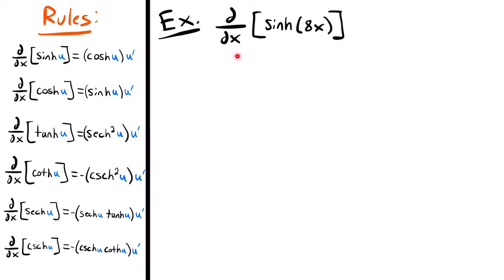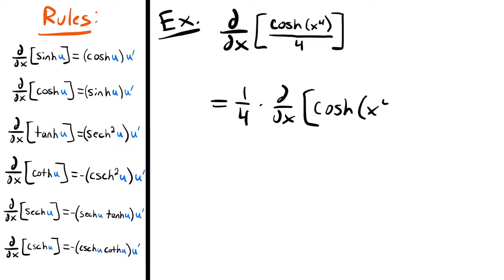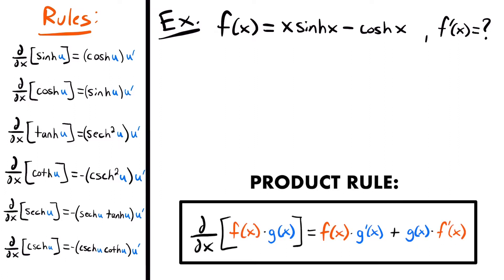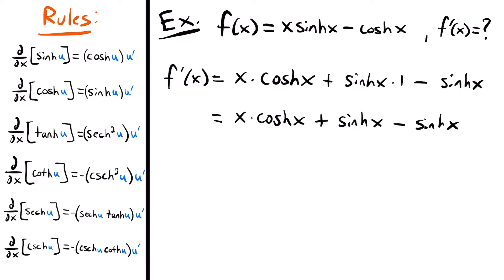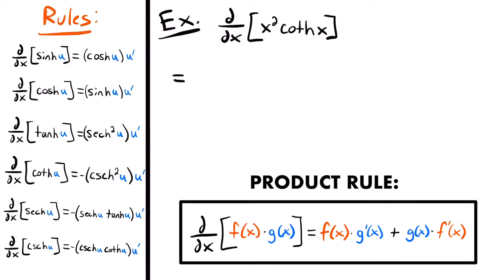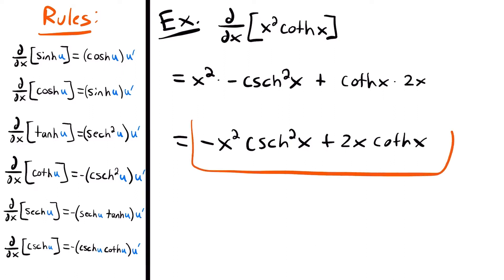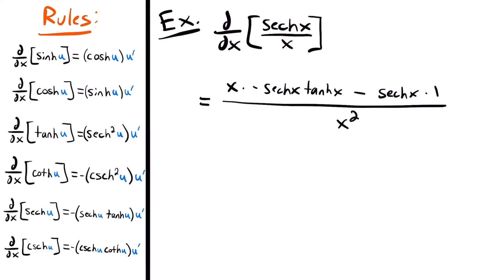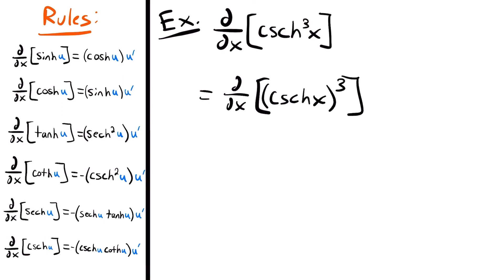Derivative of Hyperbolic Functions Examples | Calculus - JK Math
Example Problems For How to Find the Derivative of Hyperbolic Functions (Calculus)

In this video we look at practice problems for finding the derivative of hyperbolic functions. The hyperbolic functions are a special class of exponential functions, and include sinh(x), cosh(x), tanh(x), coth(x), sech(x), and csch(x). We look at several example problems of taking the derivative of these functions using their derivative rules, explaining each step along the way.

Video Chapters:
0:00 Example 1 - sinh(8x)
1:06 Example 2 - cosh(x^4)/4
2:29 Example 3 - x*sinhx-coshx
4:42 Example 4 - 2tanh(x/2)
5:53 Example 5 - x^2*cothx
7:34 Example 6 - tanh(cothx)
9:08 Example 7 - sechx/x
11:20 Example 8 - csch^3(x)
13:57 Example 9 - sinh(5x)*cosh(5x)
16:02 Example 10 - ln(tanhx)